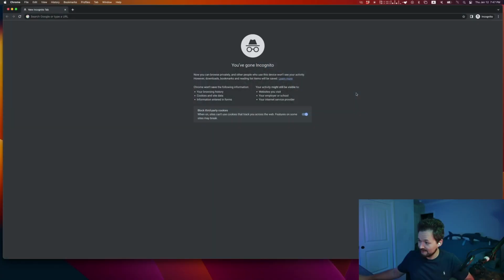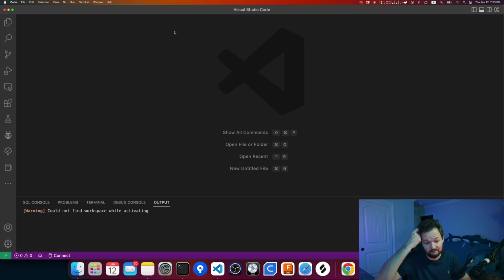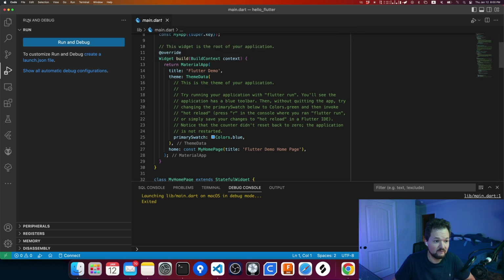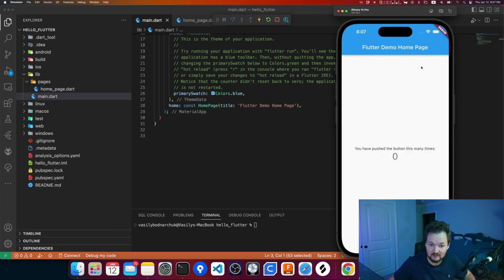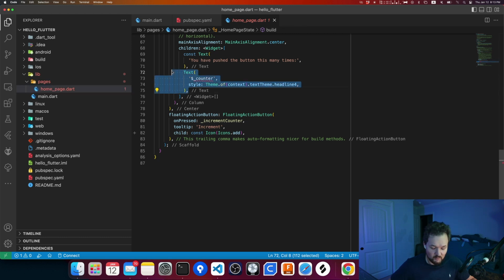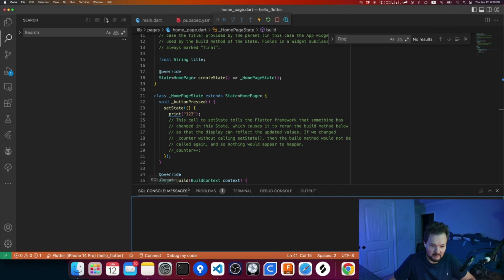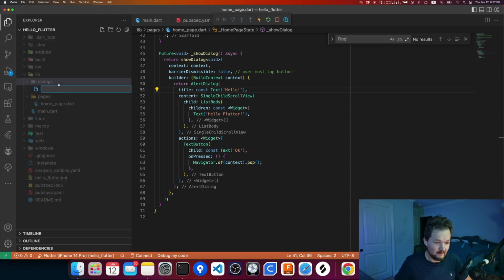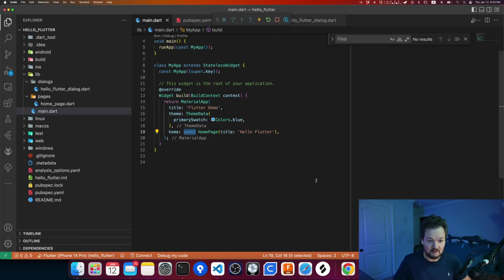Flutter - First flight after 1 year break | Hello World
00:00 Intro
01:12 Plan: Hello Flutter app
03:08 Update Flutter
04:15 No plans to make the Flutter app look like a native iOS app
05:23 `flutter doctor`
6:23 How do you like the color of the lighting in the room?
07:32 Are you also interested in Android?
08:34 Troubleshooting the Futter app not being created
13:57 Create a Flutter app
15:18 “Hey Forni!” (My cat)
15:30 First flight)
17:25 Flutter opened up declarative UI programming to me before I met SwiftUI
18:06 Forni's second visit
18:56 Flutter app just launched20:40 Move Home page to a separate file23:30 Does the app already contain null safety?
26:32 Migrate to  null safety28:15 Let’s remove some code!!!
31:38 How to add a simple button in Flutter???
34:31 Suggestions in Flutter are amazing!
35:20 Console printing in Flutter
36:15 Suggestion example in Flutter
37:15 How to create alert in Flutter?
39:46 My understanding of the `setState()` function
41:40 Move dialog to a separate file
43:06 New widget for the dialog
48:02 Let's understand what `const` means in Flutter)
49:16 My plan for the next videos in this series
51:02 Thank you!!!